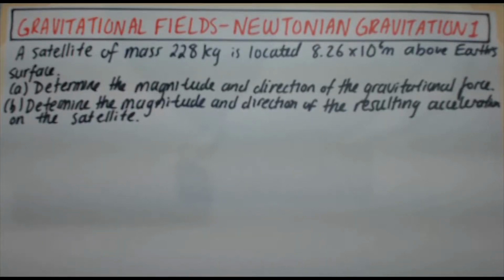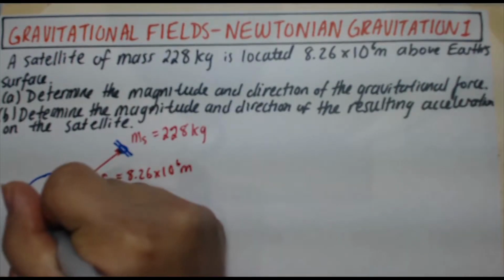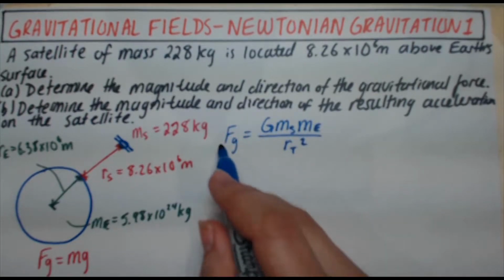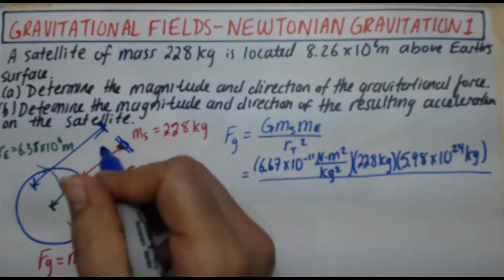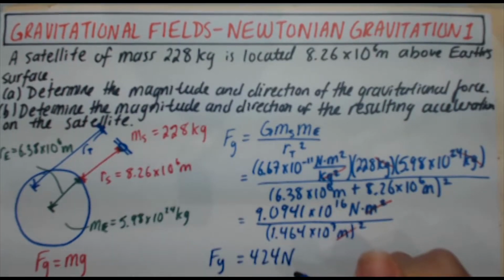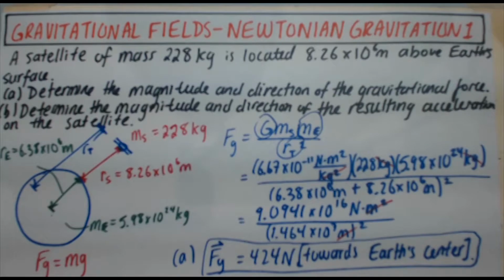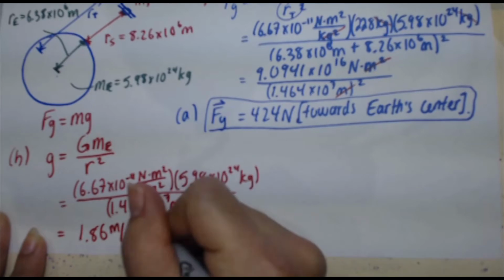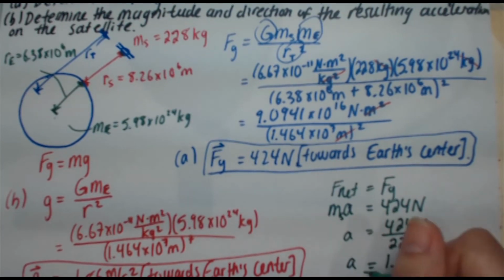143 Newtonian Gravitation 1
A satellite of mass 228 kg is located 8.26 x 10^6 m above Earth's surface.
(a) Determine the magnitude and direction of the gravitational force.
(b) Determine the magnitude and direction of the resulting acceleration of the satellite.